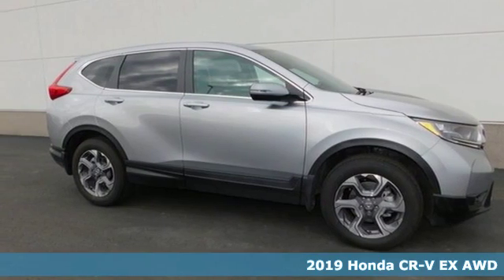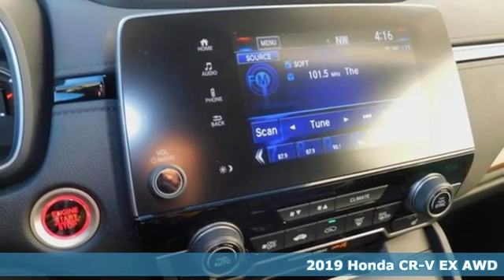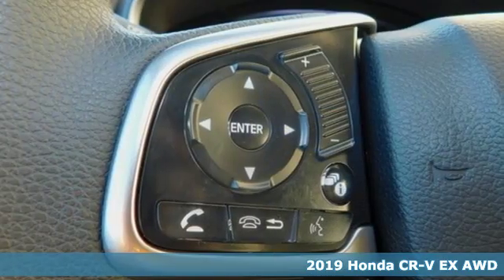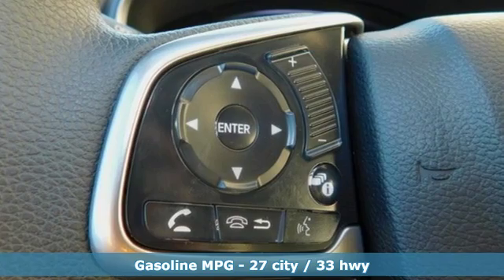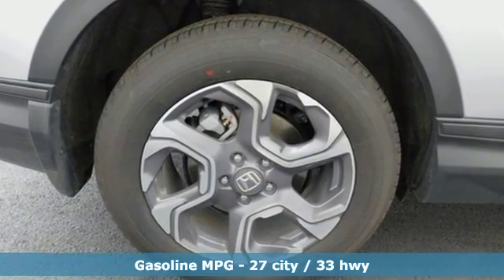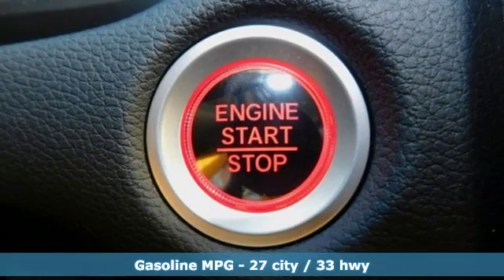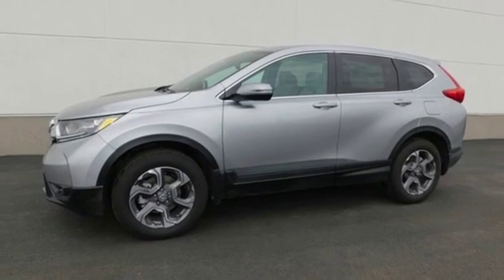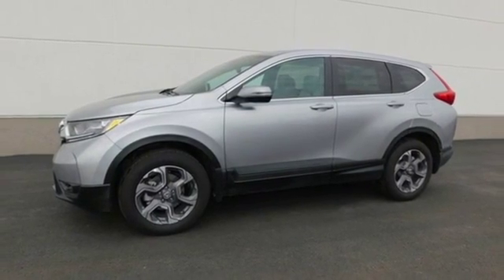New 2019 Honda CR-V Bowling Green OH Perrysburg, OH #19529 - SOLD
Year: 2019
Make: Honda
Model: CR-V
Trim: EX
Engine: 1.5L I4 DOHC 16V
Transmission: CVT
Color: Silver
Interior: Black
Stock #: 19529
VIN: 5J6RW2H59KA015430

Address:
1019 N Main St